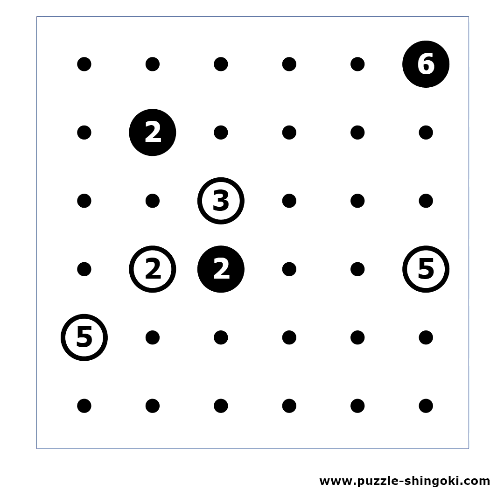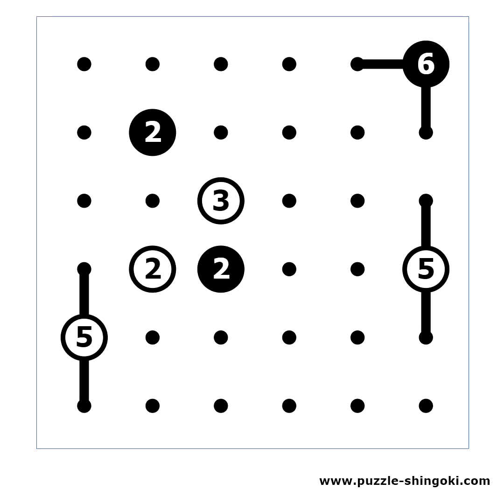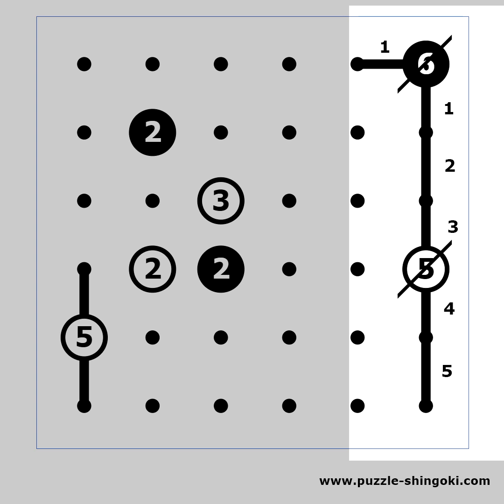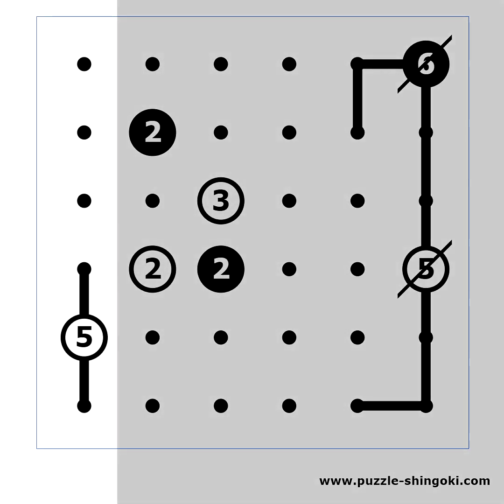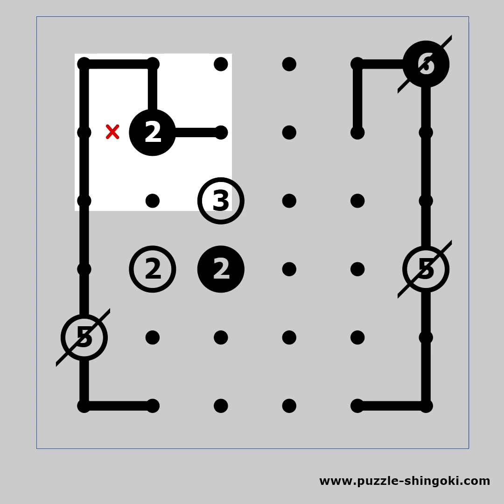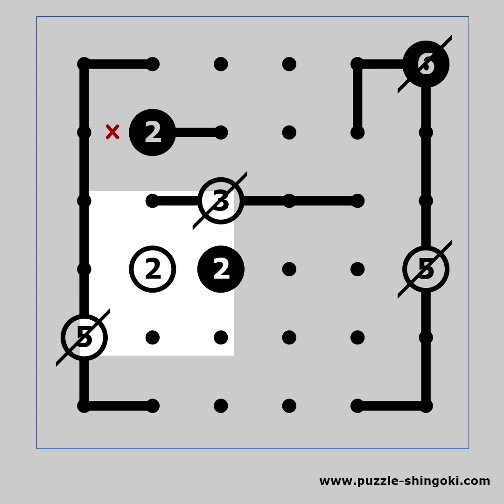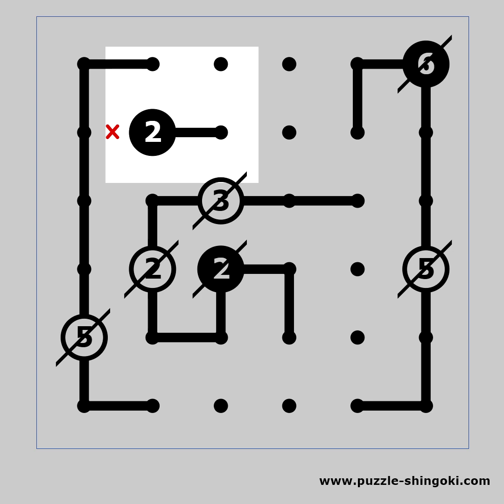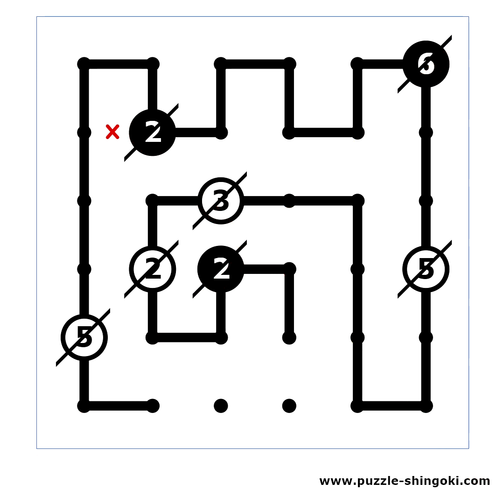Shingoki Tutorial - #2 Solving an Easy Puzzle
Solving an easy Shingoki puzzle.

You can find tons of puzzles available to solve